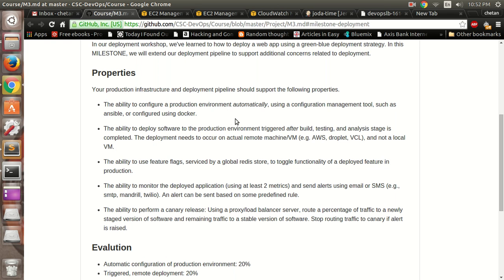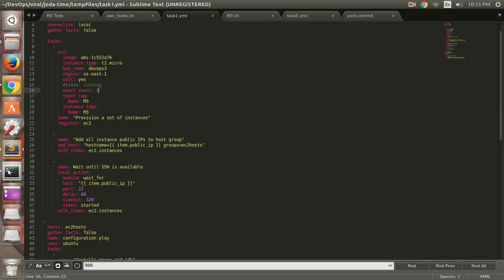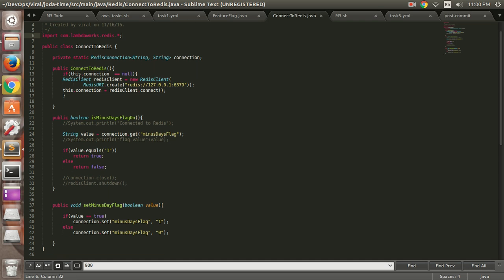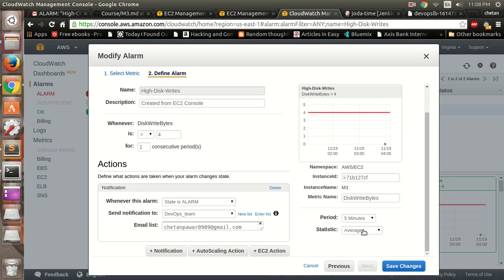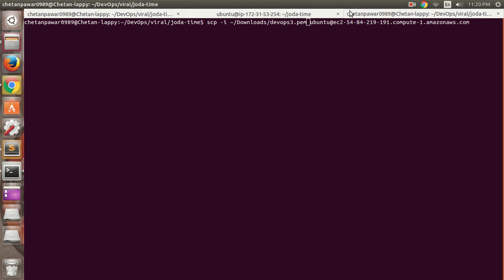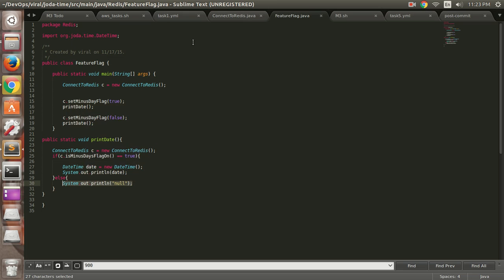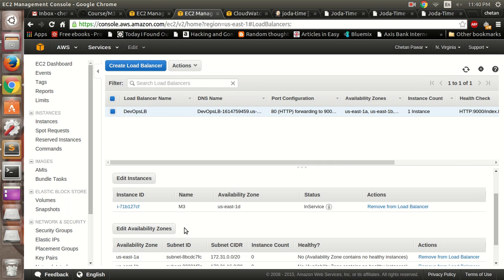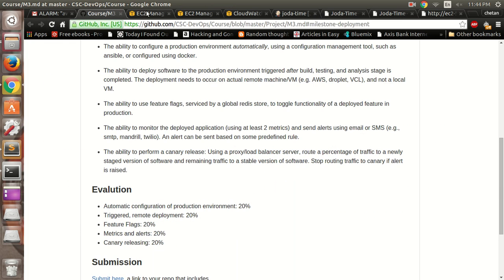DevOps Project milestone 3: Deploying joda-time to AWS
DevOps milestone 3
Deploying application to aws instances and doing load balancing with some additional features like, feature flags (using redis server), canary release (blue-green deployments) and instance monitoring (using aws cloudwatch)